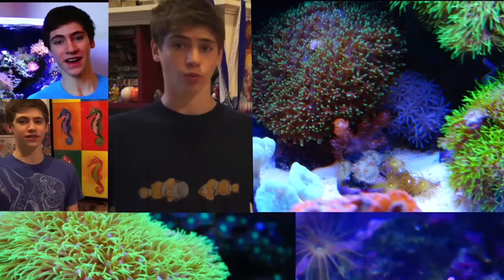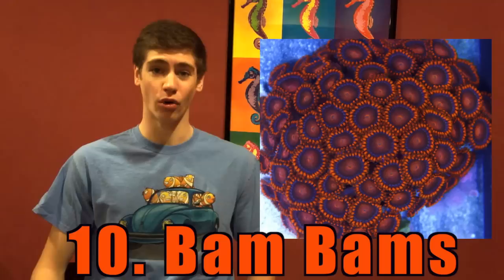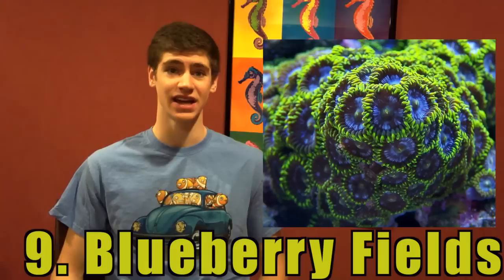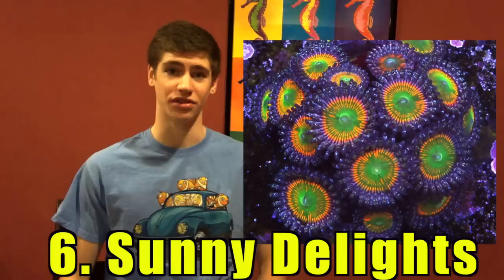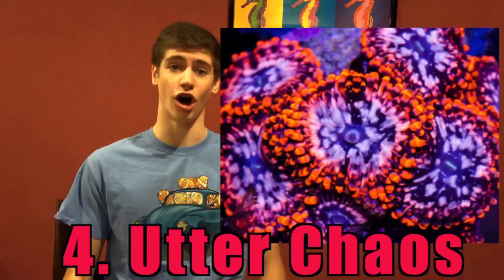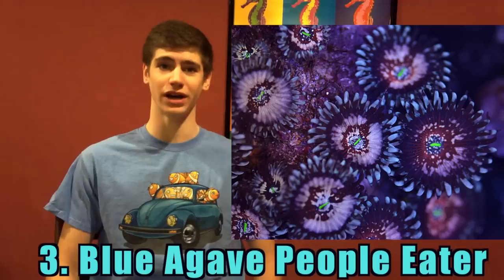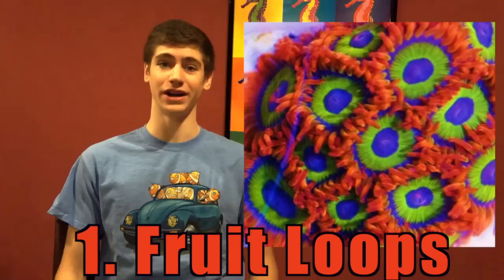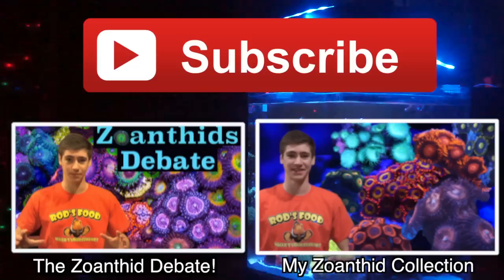Top 10 Zoanthids and Palythoas -for Reef Tanks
In this CoralFish video I am going to be giving you my list of the top 10 Zoanthids and Palythoas for reef aquariums. I tried my best to base this list of popularity, price and input I researched online.

Pictures credit to Josue Matias